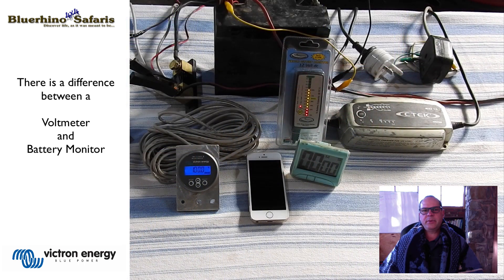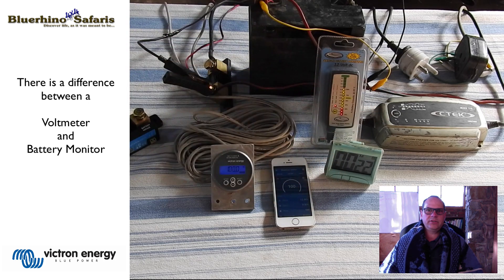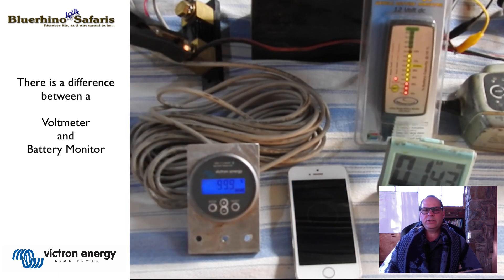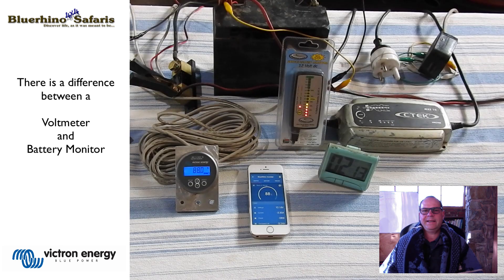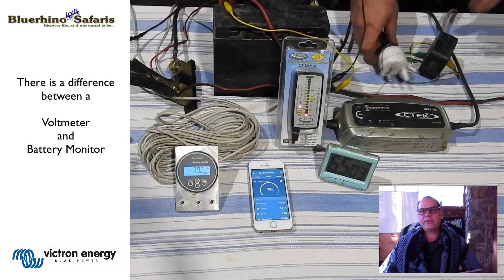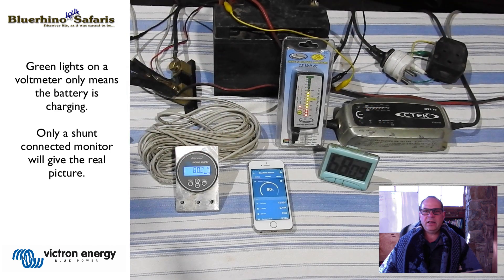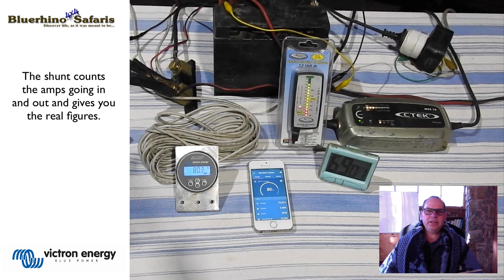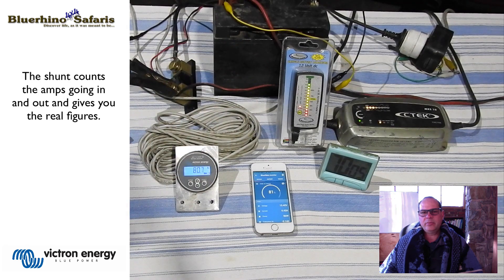Victron Smart Shunt vs Voltmeter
A short experiment to show the difference between the voltmeter and shunt